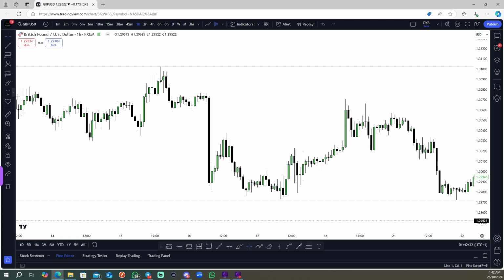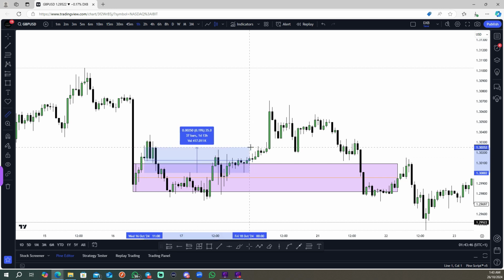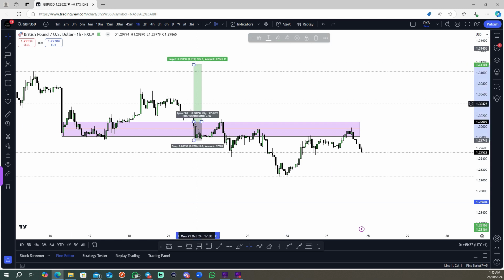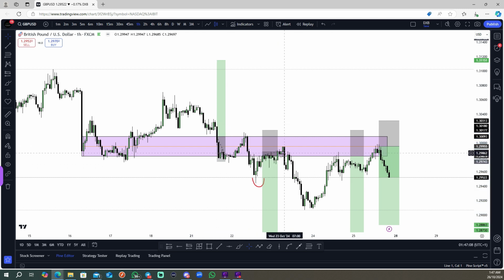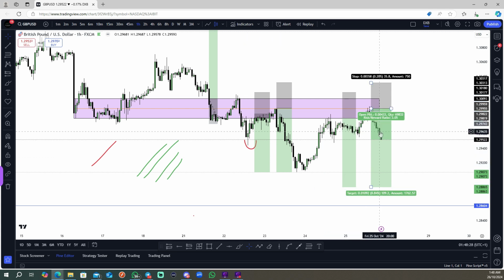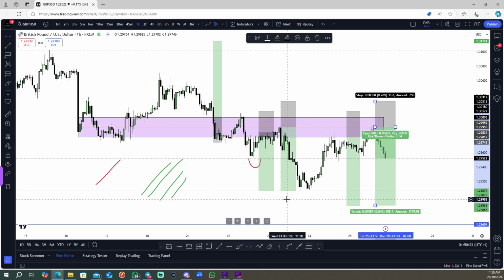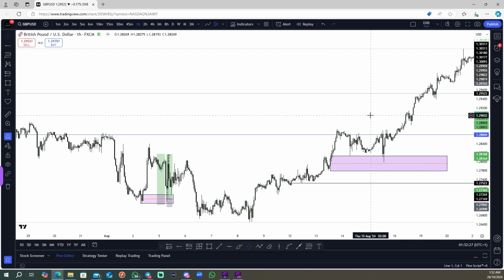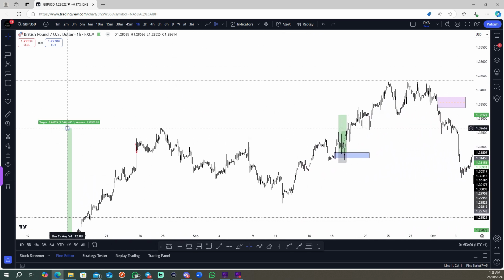80% ACCOUNT GROWTH| LWV STRATEGY | TRADE REVIEW